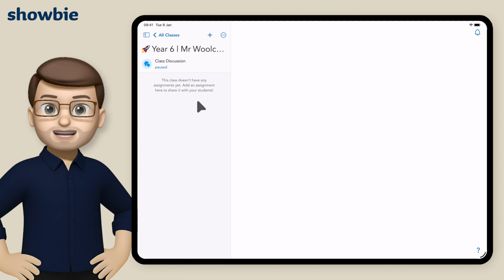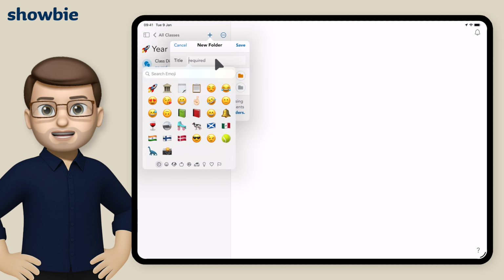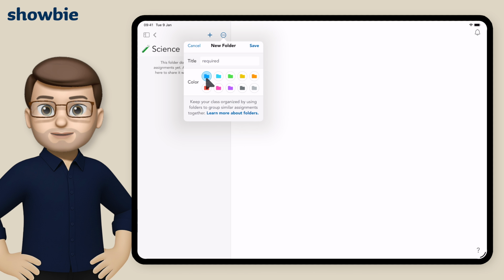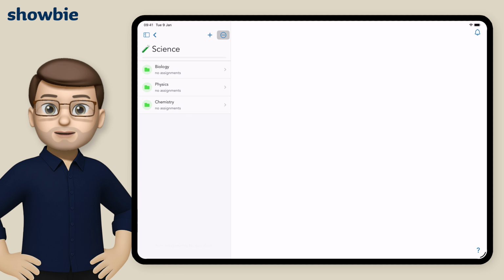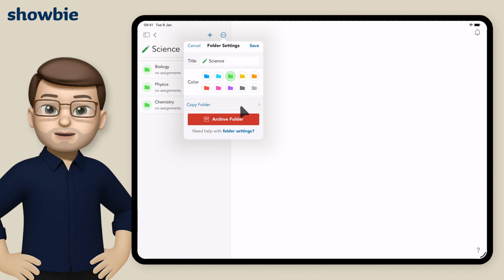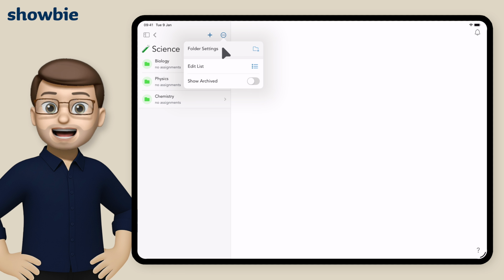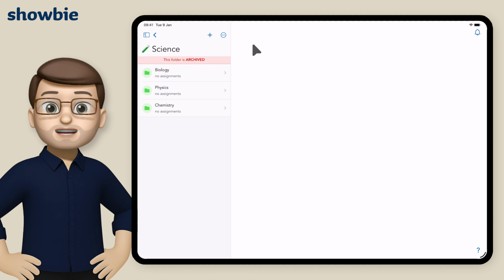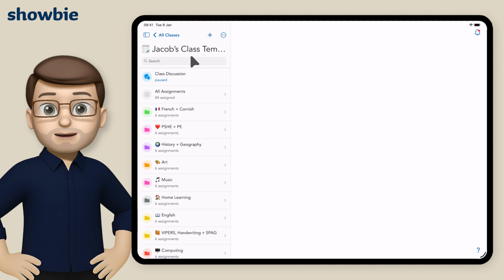Organise Content with Folders in Showbie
Use folders to organise your content and structure learning in Showbie.

In this video, you’ll learn how to:
• Create folders and subfolders
• Organise assignments into logical groups
• Reorder and manage folders
• Archive folders to keep things clean

A key step in making learning easy to navigate for students.